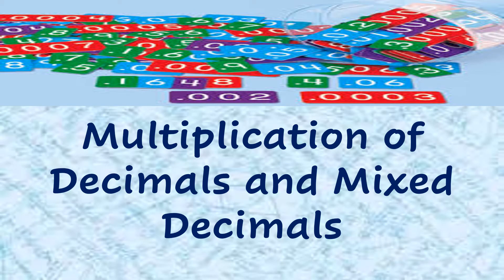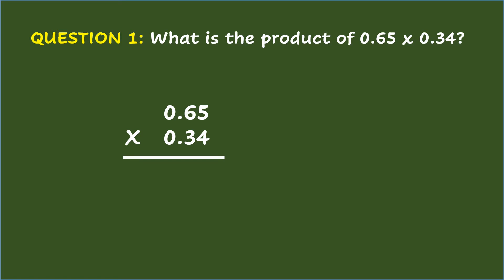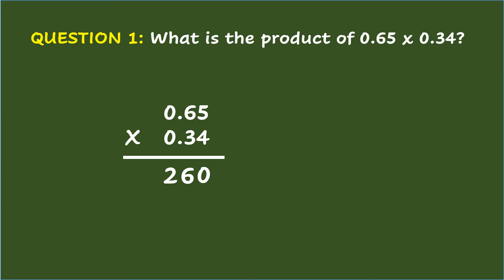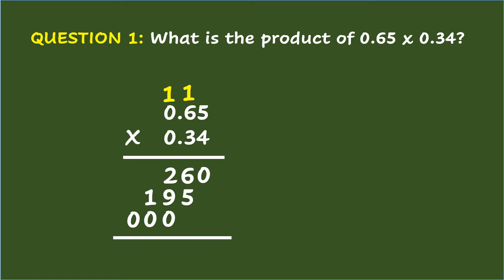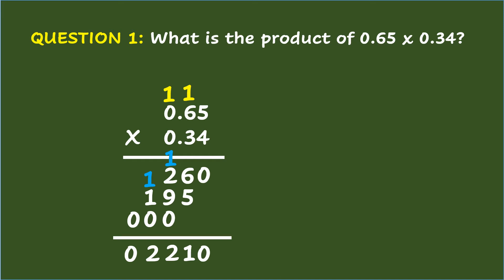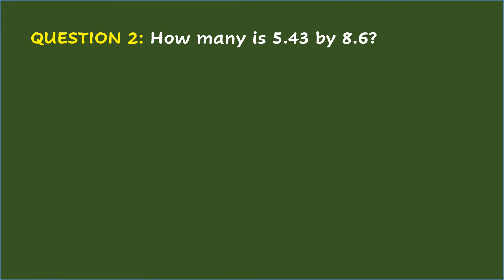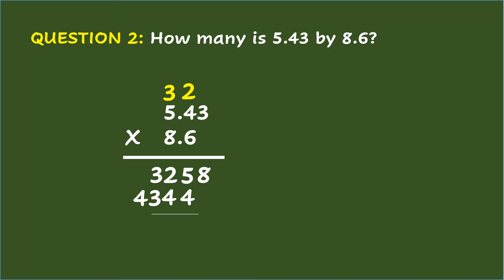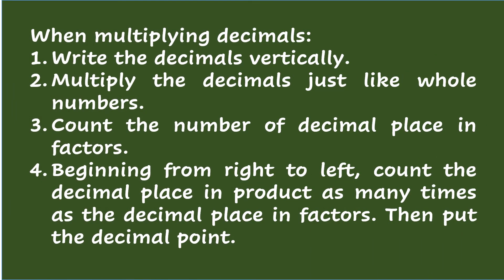Multiplication of Decimals and Mixed Decimals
In this lesson you will learn how to multiply decimals and mixed decimals. The steps presented will guide you on what to do.